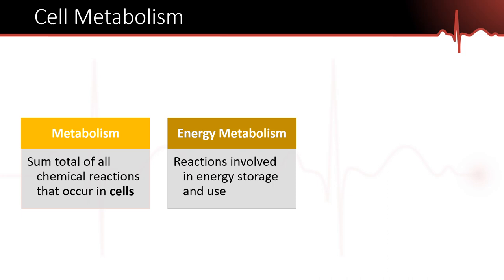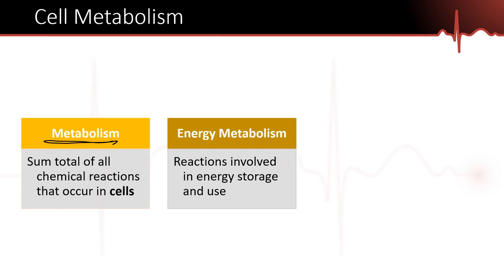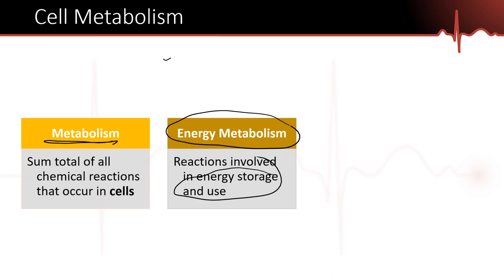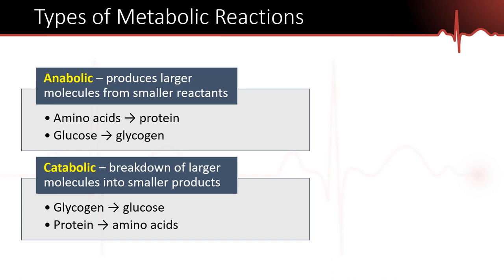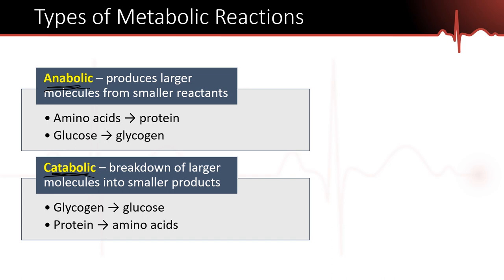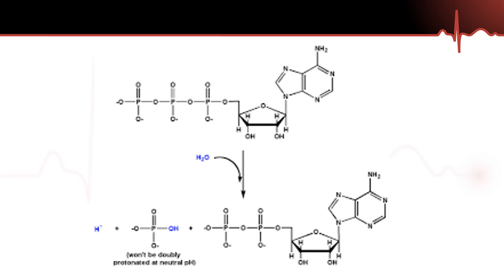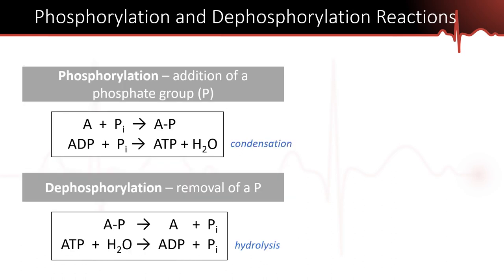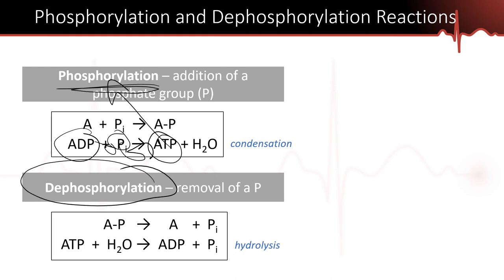Metabolism Part 1 - Anabolic-Catabolic. Endergonic-Exergonic. Oxidation-Reduction. Enzyme Function.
This video covers many topics related to cell metabolism, including anabolic/catabolic reactions, oxidation-reduction reactions, endergonic and exergonic reactions, and the basic function of enzymes.

0:00 anabolic/catabolic reactions
5:23 endergonic/exergonic reactions
27:04 oxidation/reduction reactions
38:21 the basics of enzymes